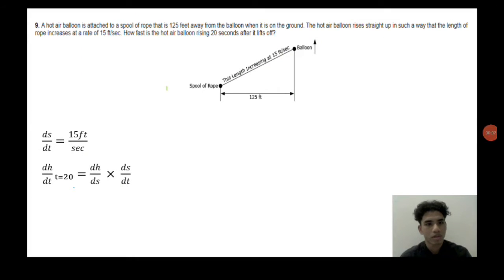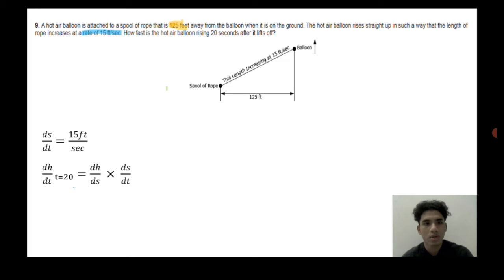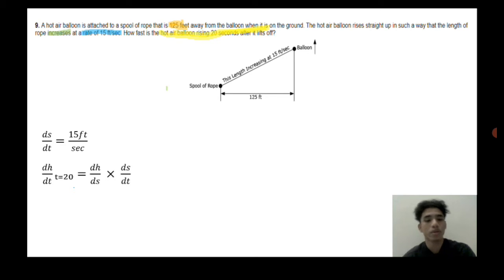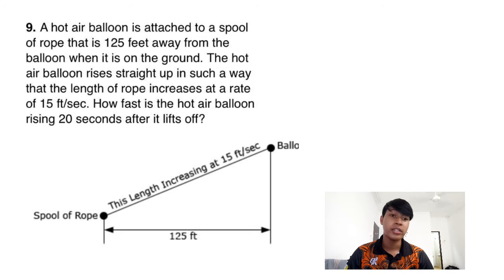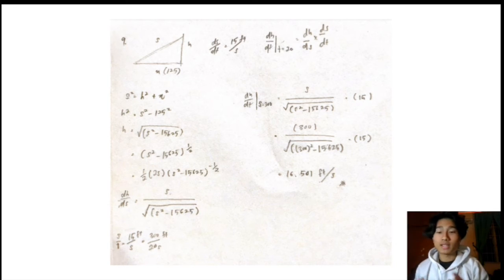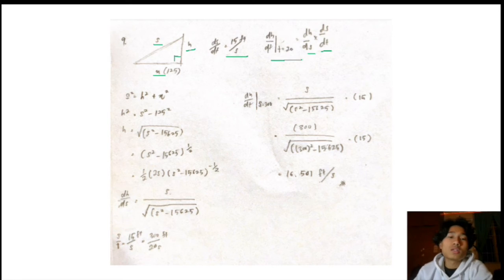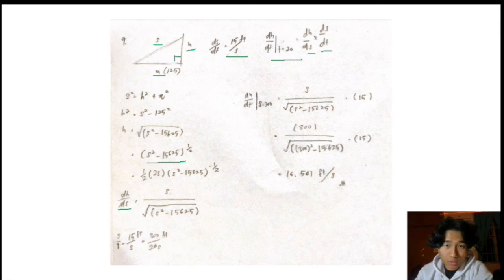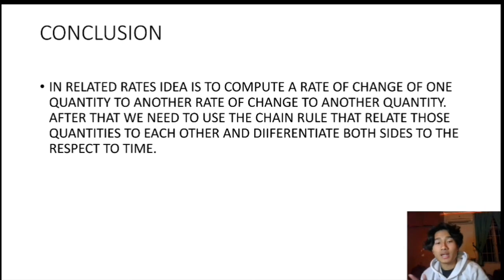ASSIGNMENT MAT183 - GROUP 12